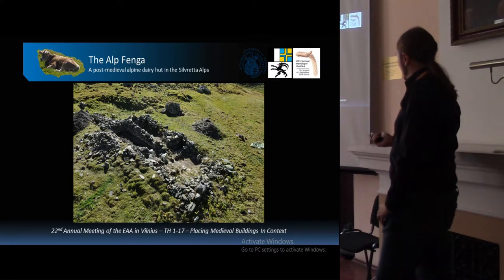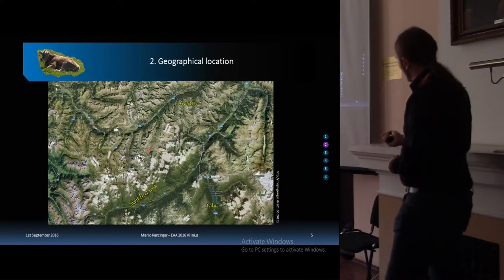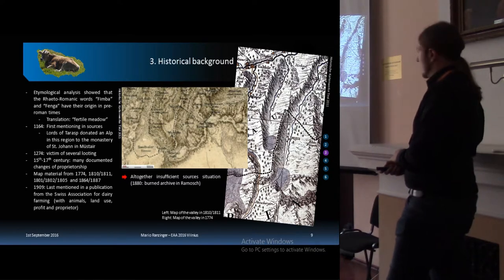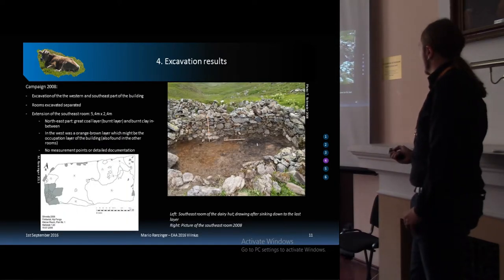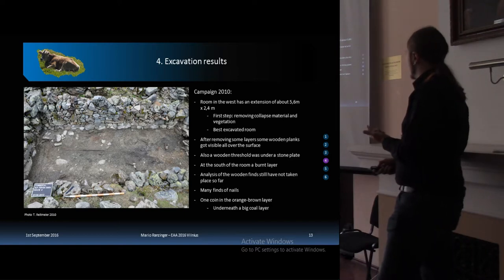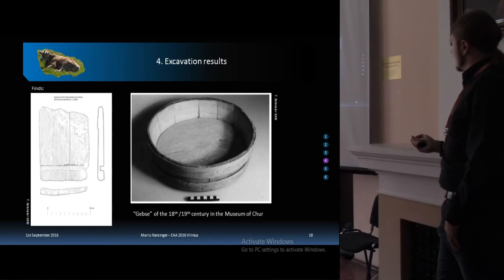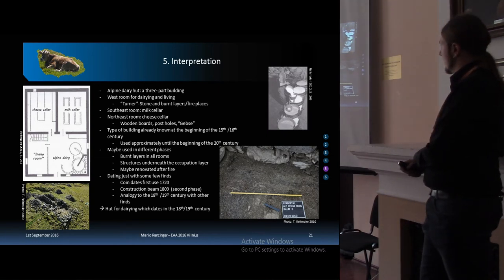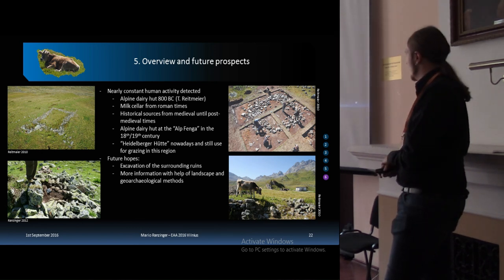The Alp Fenga – Analysis of a post medieval alpine dairy hut in the Silvretta Alps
The Alp Fenga has been analysed in form of a bachelor thesis in the year 2013. It was possible to determine typology, chronology and functionality with an interdisciplinary approach. Beginning in 2007 with a field survey it has been excavated in three campaigns. Due to the project “Rückwege” there should be created a record of human activities and environmental changes within this region. The building can be interpreted due to the finds, results and historical notes. For example the ground plan of the ruin has similarities in the 18th/19th century. Furthermore with the help of dendrochronological examination, analysing finds (e.g. the only coin) and historical maps this dating could be verified. Although this building is meant to be build in the 18th/19th century, we also have clues and written evidences that the pasturing activities already started in the medieval period. Another attempt in the whole region to record archaeological sites was to collect data with satellite images, drones and geoarchaeological methods. Beside the chronology it was possible to find evidences for almost constant human activities in this high mountain region. In conclusion the Alp Fenga is an important part for the archaeological research of dairy farming in the Silvretta Alps.

Ranzinger, Mario, Heidelberg, Germany (Presenting author)